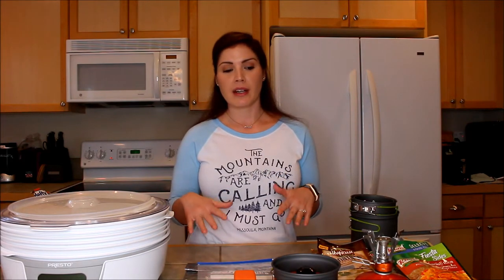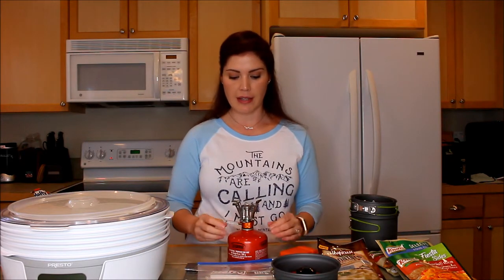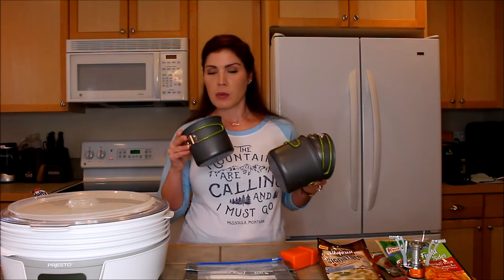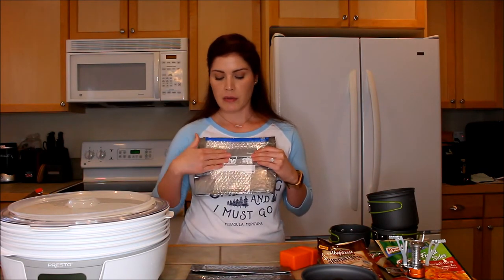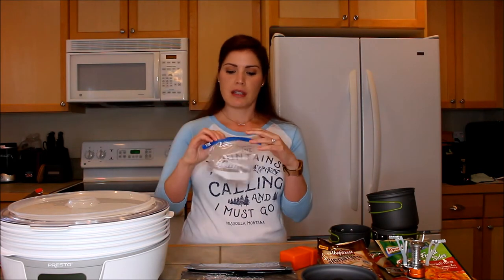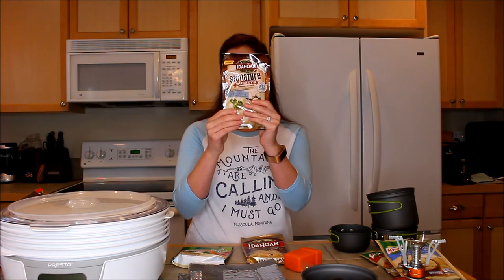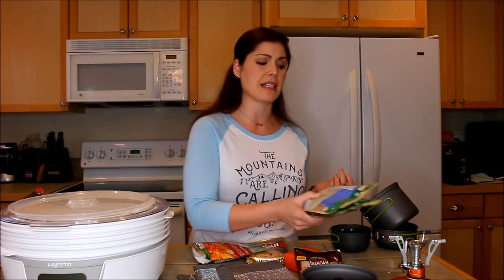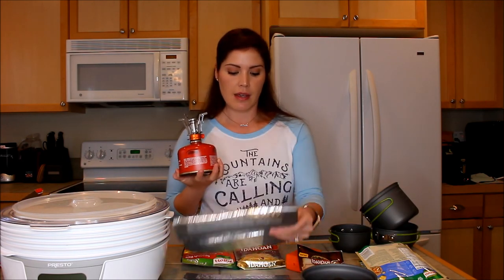GLUTEN FREE Hiking Meal Essentials